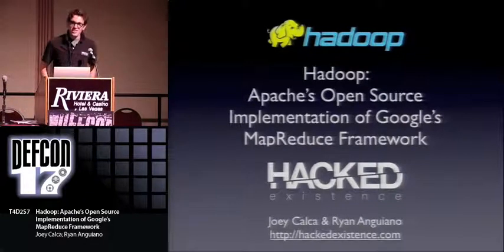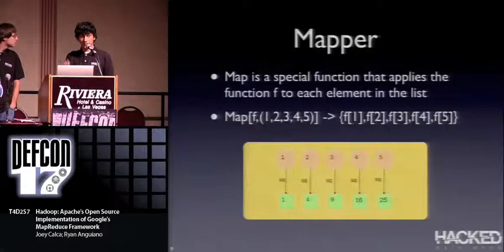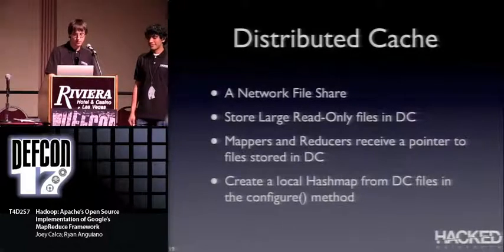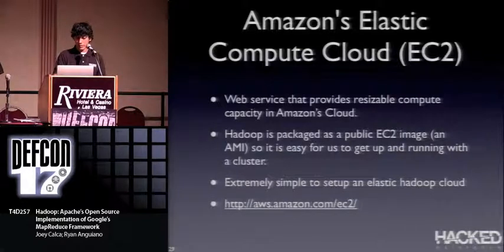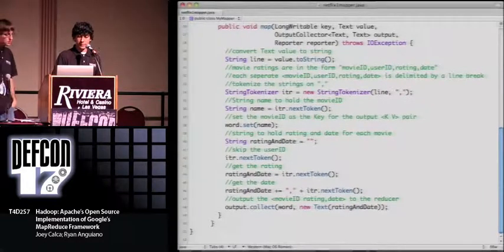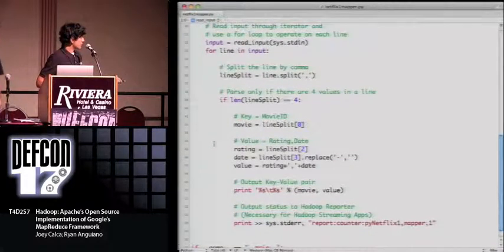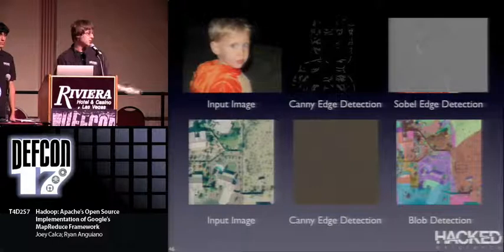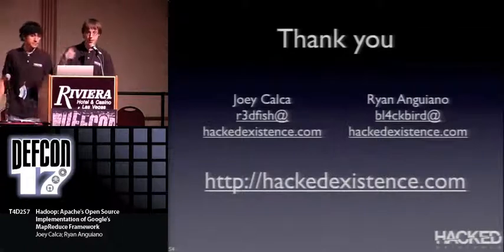DEF CON 17 - Joey Calca and Ryan Anguiano - Hadoop Apaches Implementation of Googles MapReduce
Hadoop: Apache's Open Source Implementation of Google's MapReduce Framework
Joey Calca Hacked Existence Team
Ryan Anguiano Hacked Existence Team

This presentation will begin with a brief overview of Google's Map/Reduce Framework. Map/Reduce is built to analyze extremely large datasets. We will first look at what a Mapper and Reducer are, the inputs they take and the outputs they generate. From there, we will look at the open source java based implementation of the Map/Reduce Framework by the Apache Team's Hadoop Project. Since Hadoop is Java based, we will then look at using the Hadoop framework in order to build Mappers and Reducers in Python, as well as running Mappers written in the AWK scripting language. A brief comparison of compile times and efficiencies between the three will be shown, as well as the results from running our code on ASU's Saguaro Cluster. After that, we will brush over HBase, the Hadoop equivalent to Google's BigTable, a non-relational database for Map/Reduce. Finally, we will look at some demo code, including a machine learning algorithm based on the Netflix Prize Dataset, a 2 gigabyte dataset of movie ratings from the Netflix Database.

Also, we will not present on, but will include source code from different team's projects, including Map/Reduce programs for image analysis and recognition, analyzing air traffic data, analyzing package delivery systems for use with swarm theory and a Map/Reduce program that analyzes patterns in large literature as a response to "The Bible Code", most of which use public datasets as inputs.

Joey Calca is a member of the Hacked Existence Team. He is a recent graduate from Arizona State University with a Business Degree in Computer Information Systems and a background in Computer Systems Engineering. He has done various consulting projects including the design and implementation of large scale multimedia delivery systems, and is currently pursuing Cloud Computing as the next big technology boom.

Ryan Anguiano is a member of the Hacked Existence team. He is also a web application developer employed by The Forum Agency (theforumagency.com), having over 7 years of experience in the industry. Ryan is currently an undergraduate student at ASU, and is leading the web development team for MH+L Magazine (mhlmag.com).